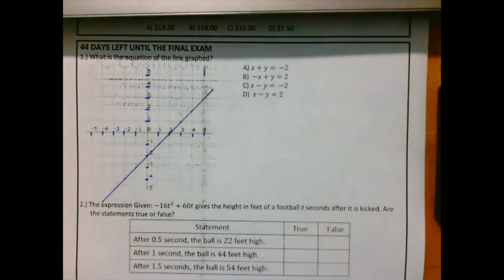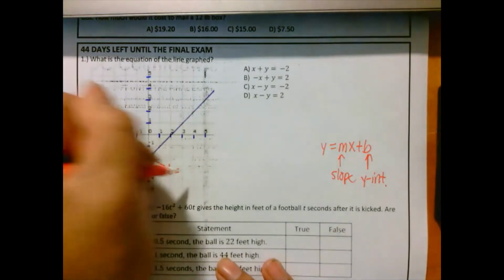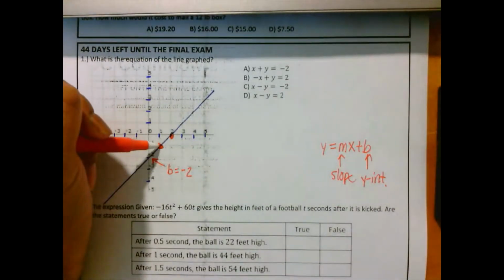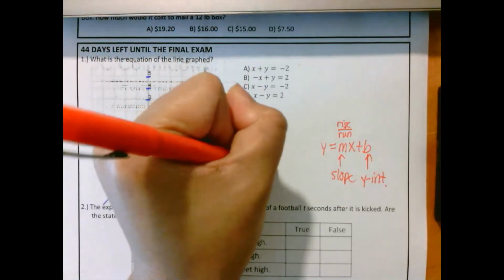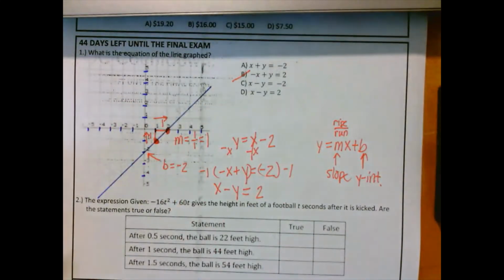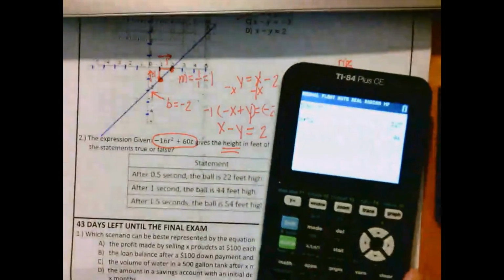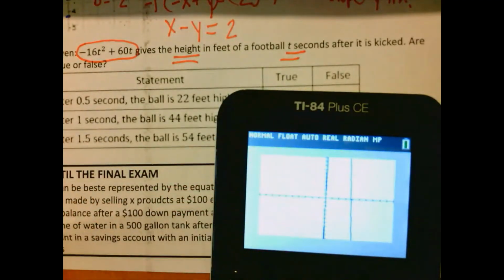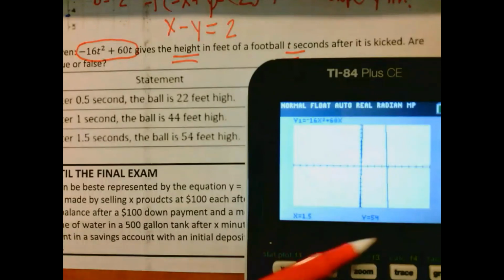EOC Countdown Day 44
44 Days Left Until the Final Exam
A walkthrough the problems for Day 44